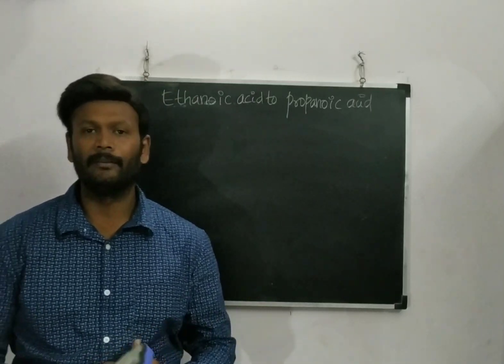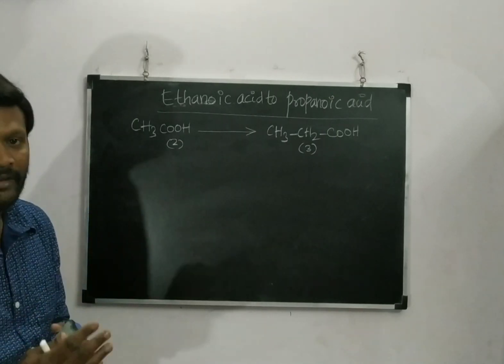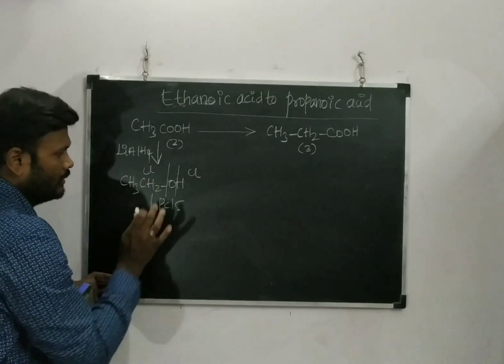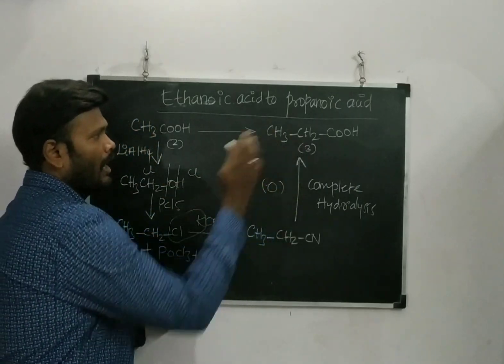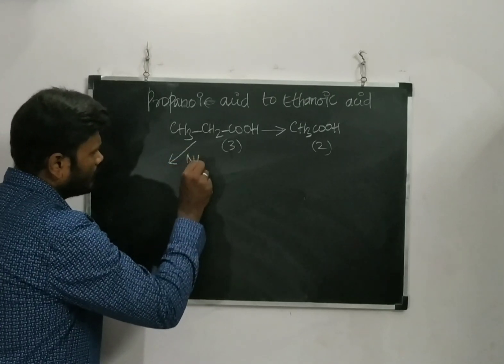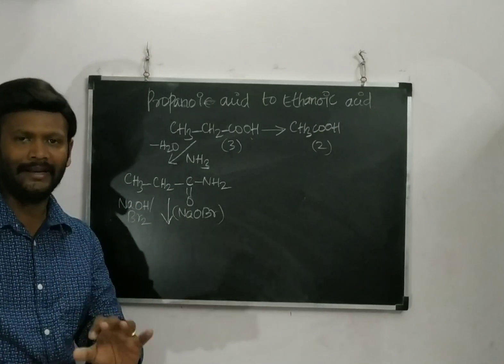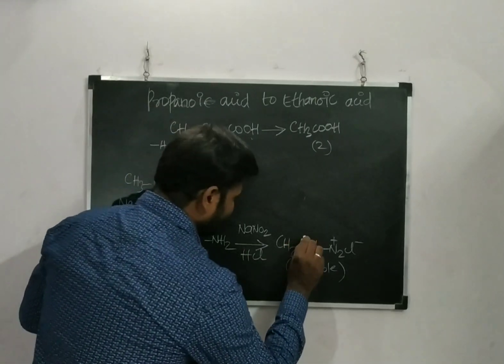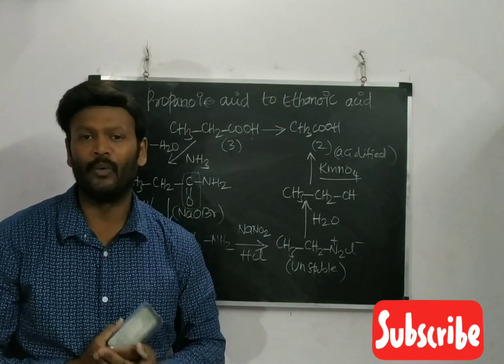Ethanoic acid to Propanoic acid and vice versa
In this video discussed about the conversion of ethanoic acid to Propanoic acid and propanoic acid to Ethanoic acid